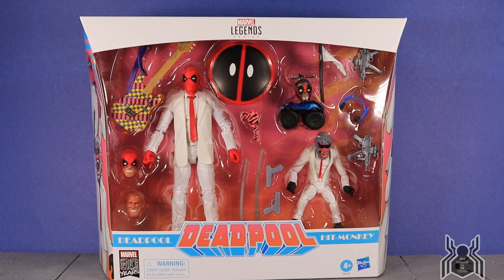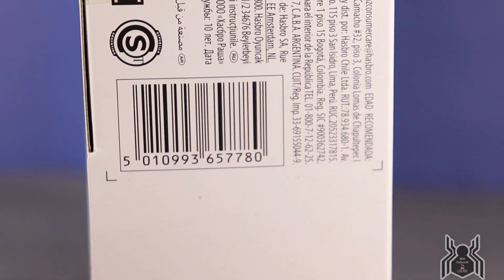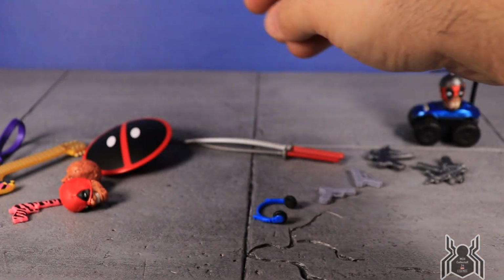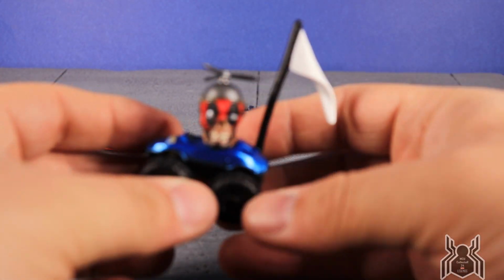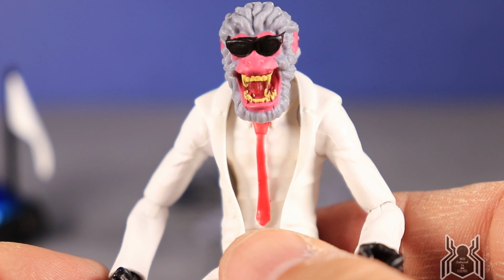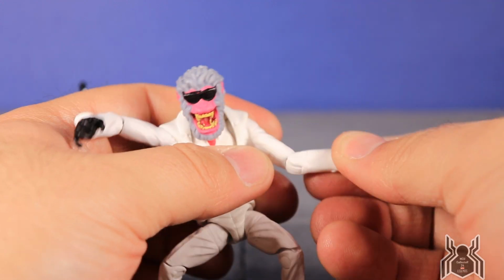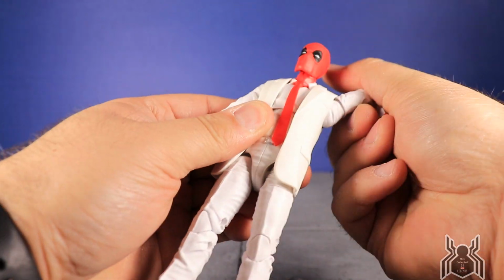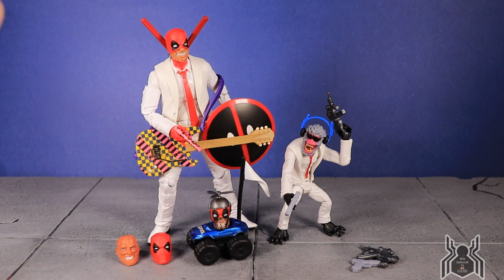Marvel Legends DEADPOOL & HIT MONKEY Miami Vice Fan Channel Exclusive 2 Pack Figure Review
Fan Channel Exclusive
Marvel 80 Years
Deadpool & Hit Monkey

Or